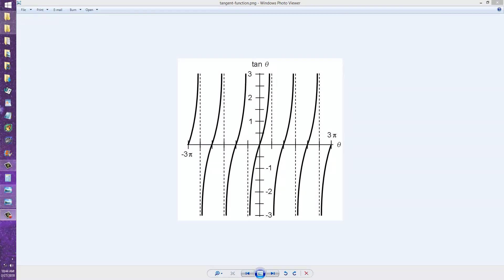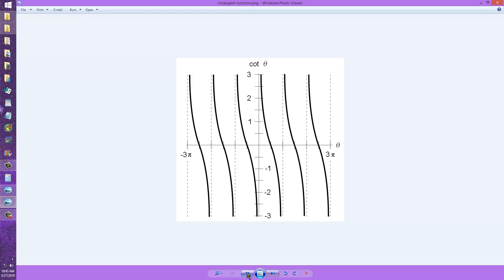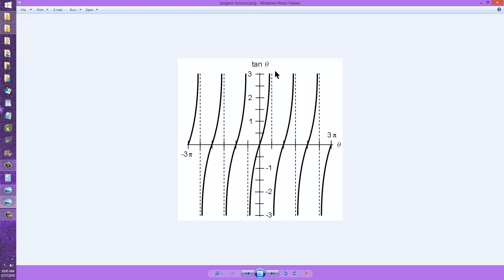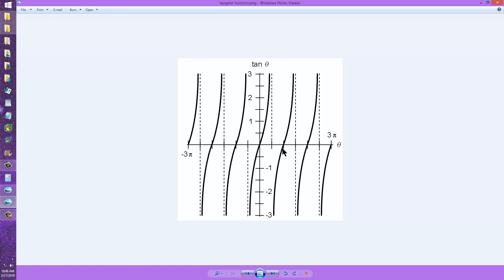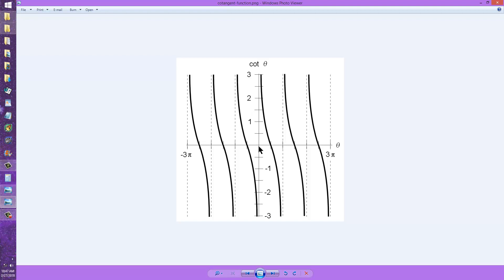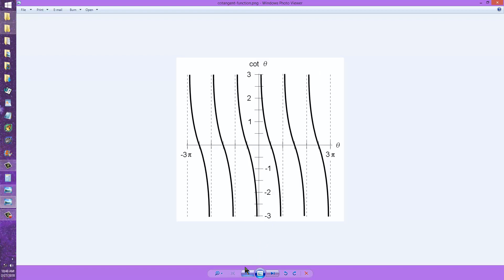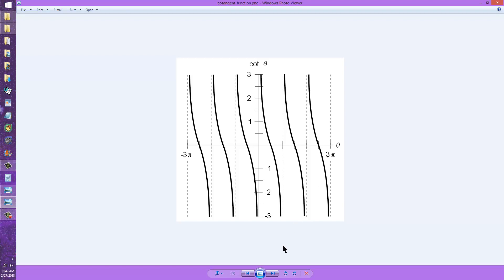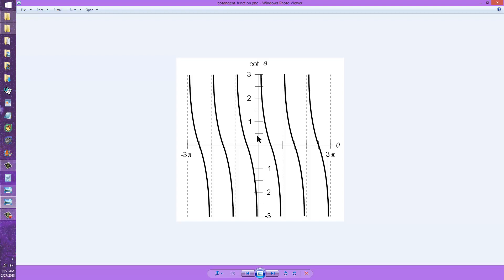Tangent and Cotangent Waves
Ever wonder what tangent and cotangent waves would look like if they existed? Well, they can and do exist! Here's what they look like.
sciencewriter-dot-net